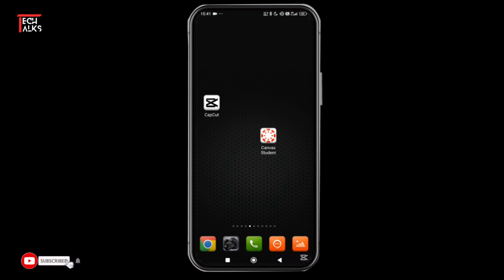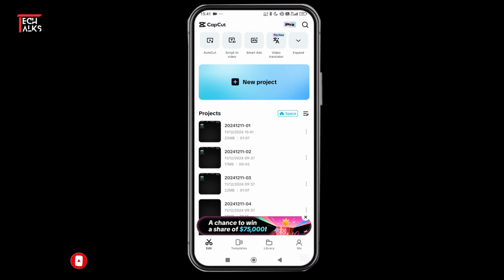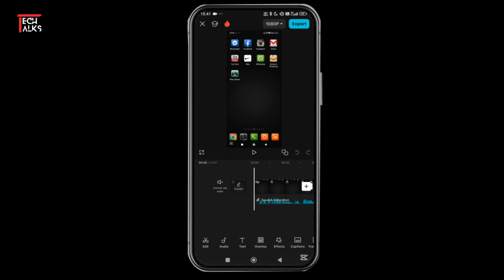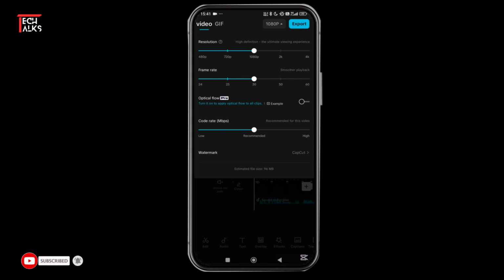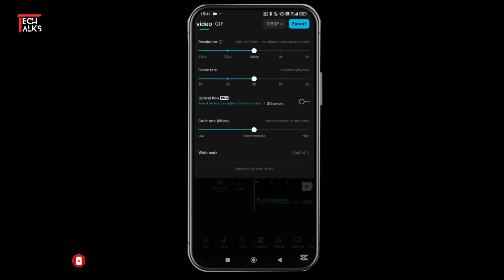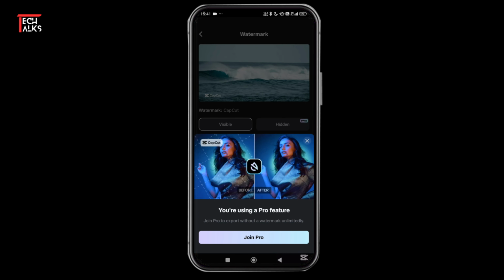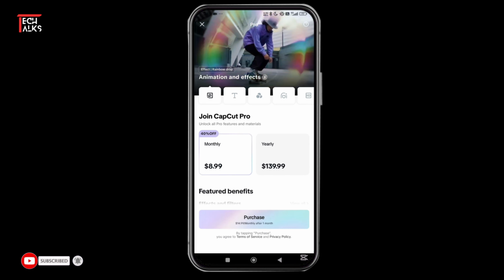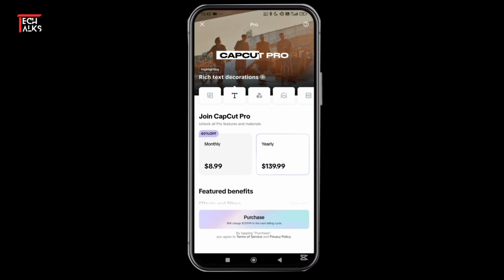How To Remove Watermark From CapCut In 2025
Want to create professional videos without the CapCut watermark? 🎥 In this updated 2025 guide, learn how to remove the watermark from CapCut easily and make your videos look clean and polished. Whether you’re editing on mobile or desktop, this step-by-step tutorial covers all the latest methods to remove the watermark in CapCut. 🚀

In this video, you’ll discover:

How to remove the CapCut watermark automatically while exporting
Tips for editing and saving videos without watermarks
How to use CapCut’s settings for a seamless video editing experience
Alternative methods to create watermark-free videos
Stop worrying about distracting watermarks and take your video editing to the next level. Watch now to learn how to remove the CapCut watermark from your videos like a pro! 🌟

Timestamps:
0:05 - Introduction and opening the CapCut app
0:20 - Selecting the project and finding the "Export" option
0:35 - Tapping the "Watermark" option
0:50 - Choosing "Hidden Icon" to access the "Join Pro" option
1:05 - Subscribing to CapCut Pro to remove the watermark